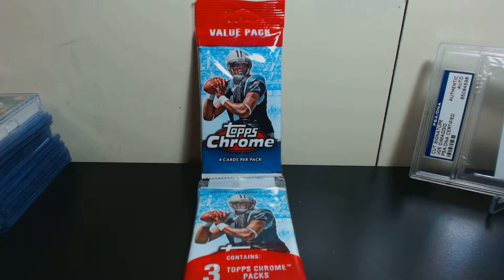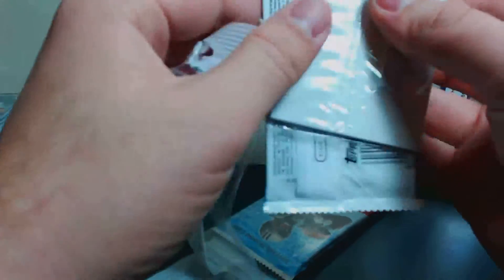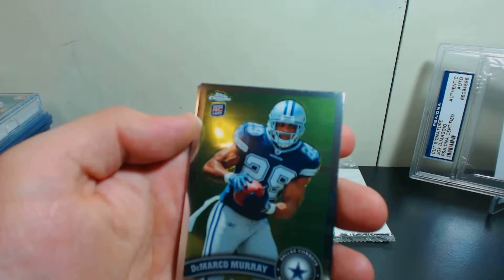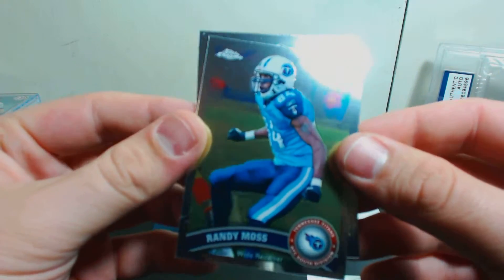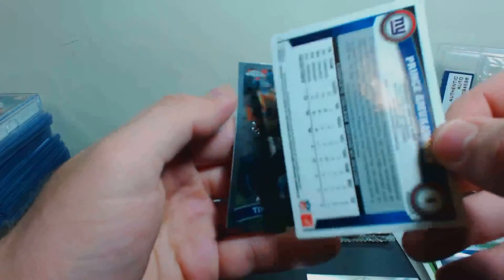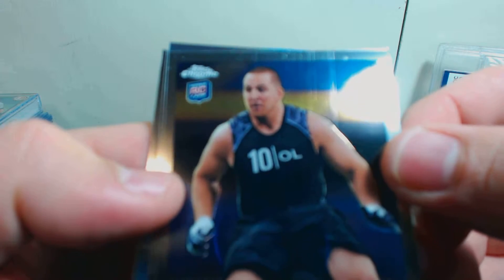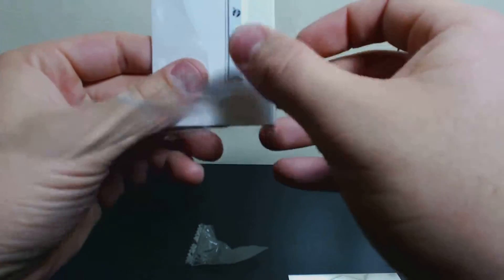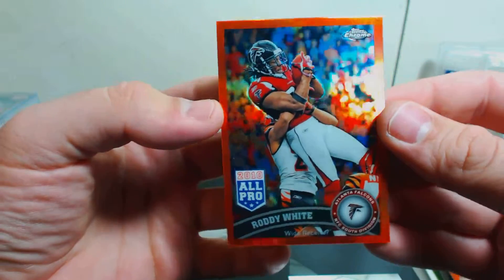2011 Topps Chrome Rack Pack Opening